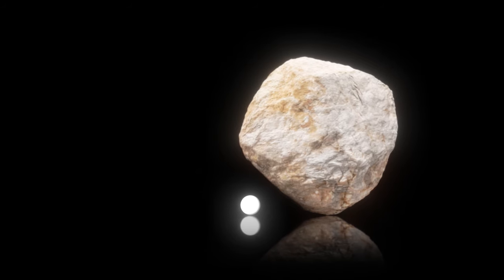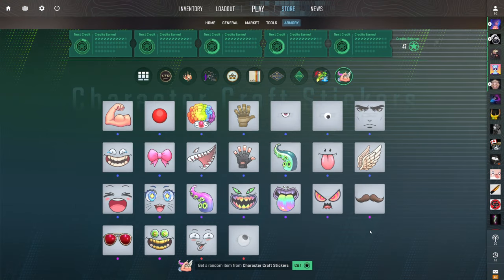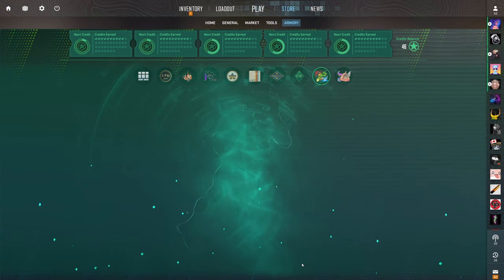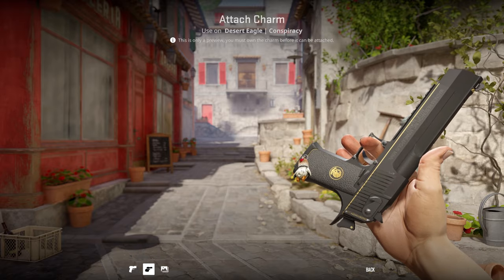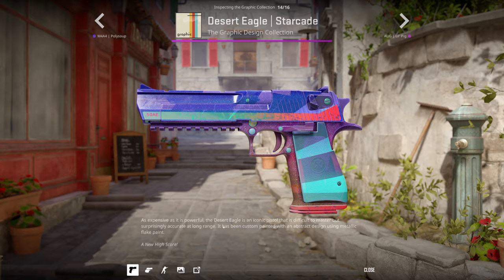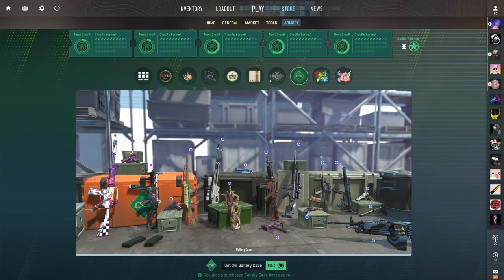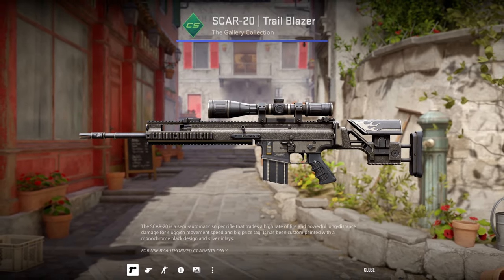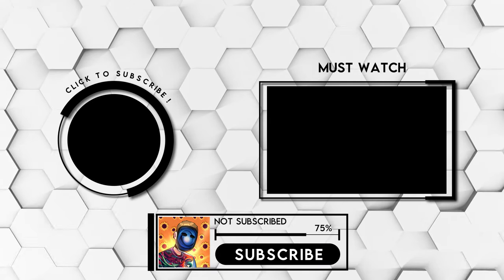I Unboxed EVERYTHING in The New CS2 Armory!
I grinded out 47 stars so I could unbox everything in the new CS2 armory!

FREE CASE & Use Code "witerally"

Timecodes:
0:00 - Intro
1:22 - New Items
1:56 - Character Craft Stickers
3:04 - Elemental Craft Stickers
4:09 - Small Arms Charms
5:17 - Missing Link Charms
6:33 - All New Skins
10:00 - Sport & Field Collection
10:20 - Graphic Collection
10:34 - Overpass Collection
11:04 - Gallery Case
11:56 - Desert Eagle Heat Treated
13:05 - Outro